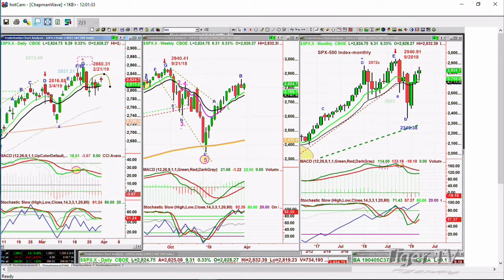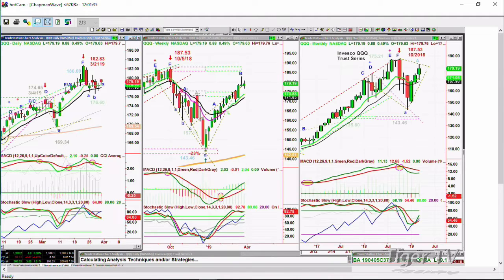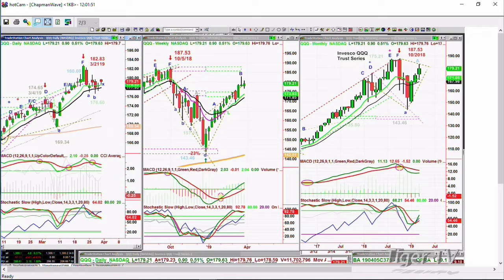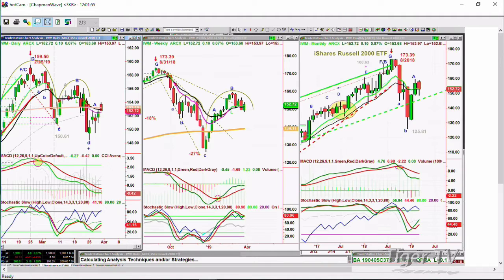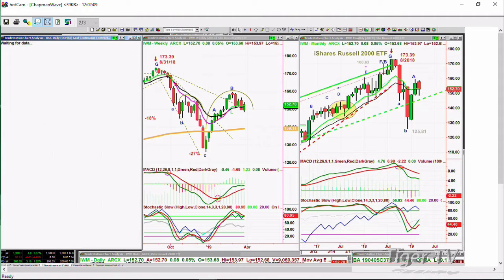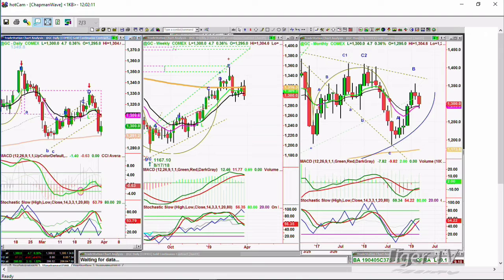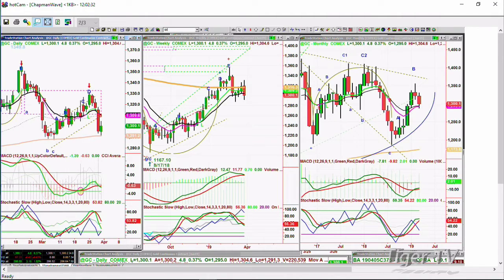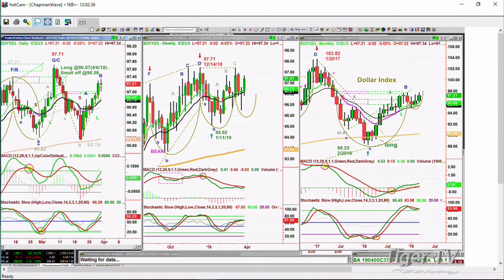March 29th, NOON ET Market Update with Basil Chapman on TFNN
A 3-minute top-of-the-hour market news update here on TFNN and Tiger-TV every trading day at NOON ET!